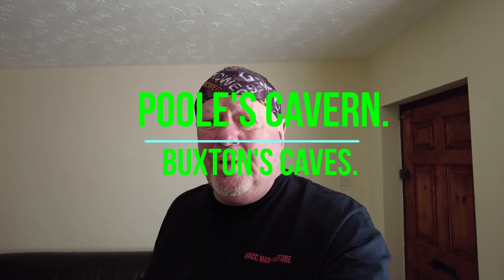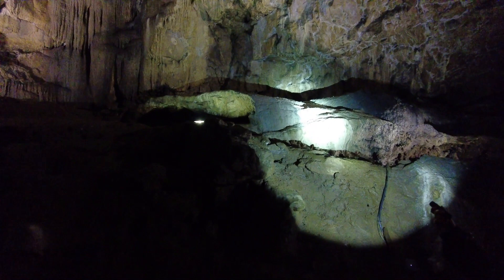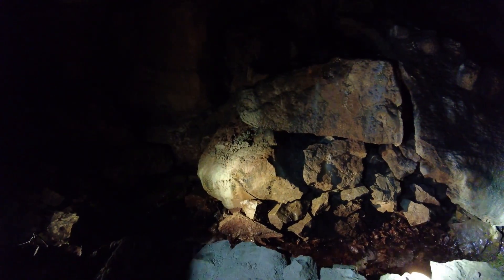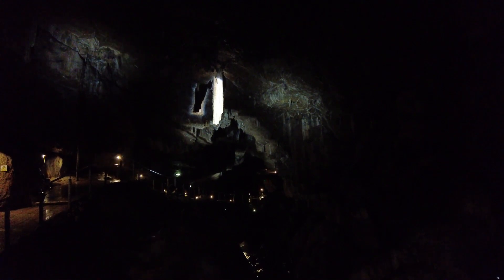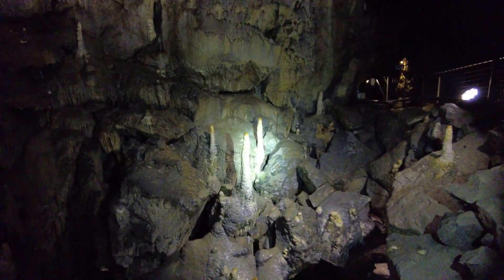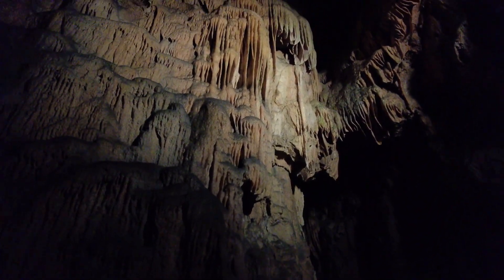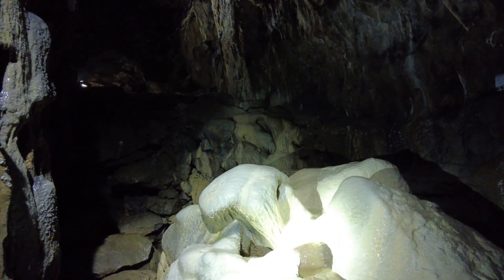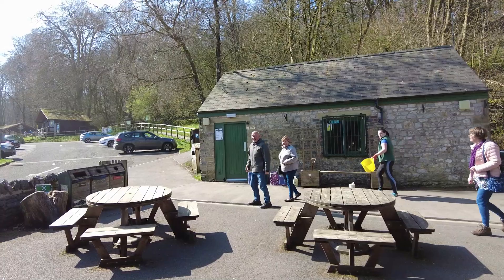POOLE'S CAVERN-BUXTON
THE SHEER BEAUTY OF NATURE UNDERGROUND